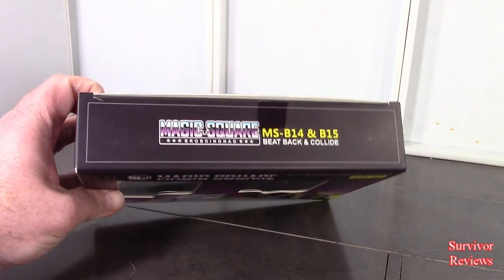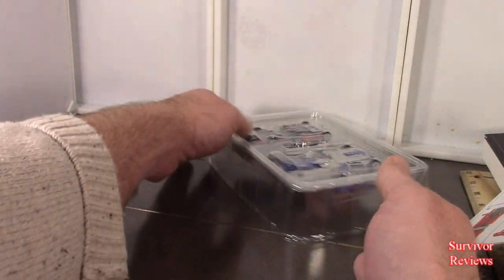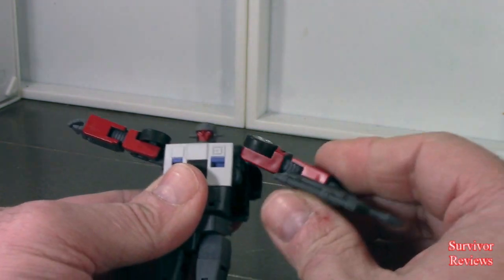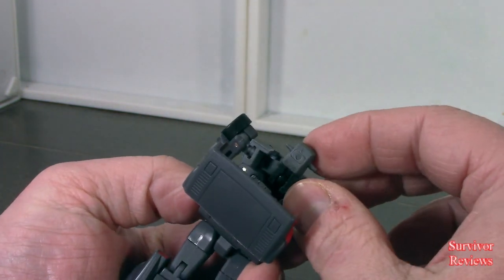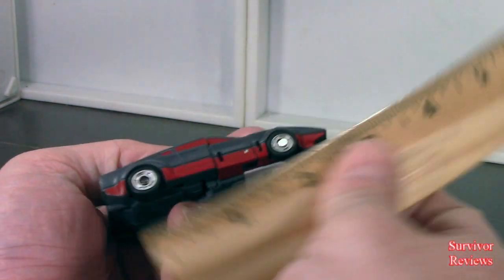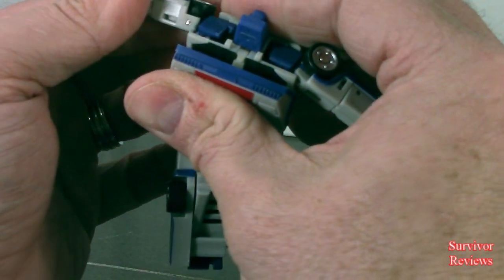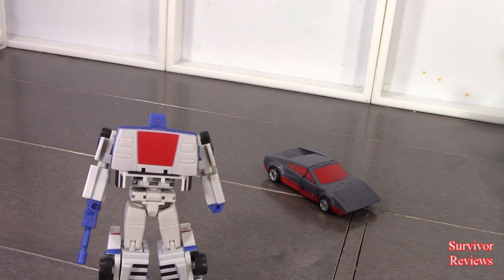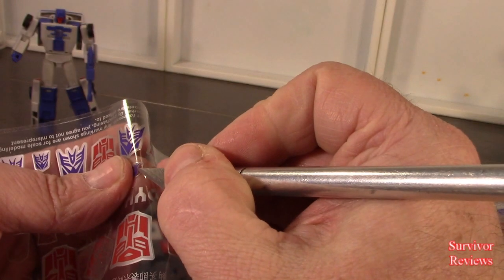Magic Square Beat Back & Collide Review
A video review of the Magic Square Beat Back and Collide figures, the first two components we need to make Menasor!  Enjoy!